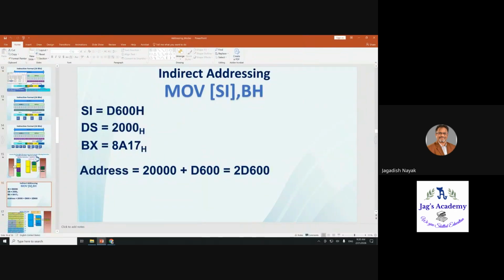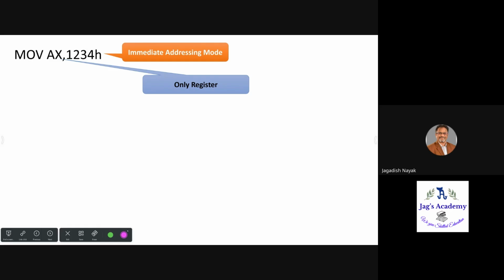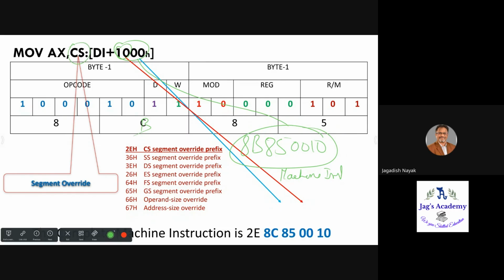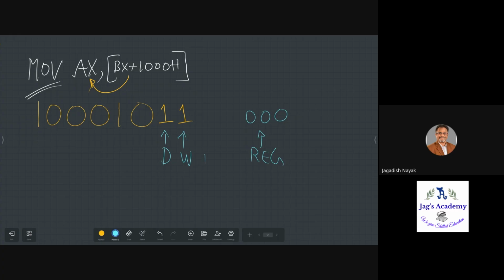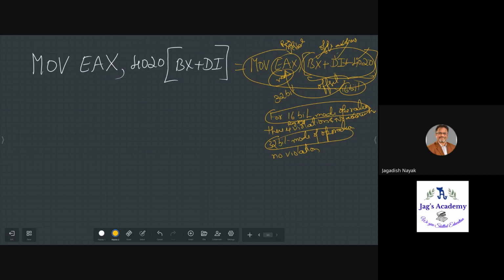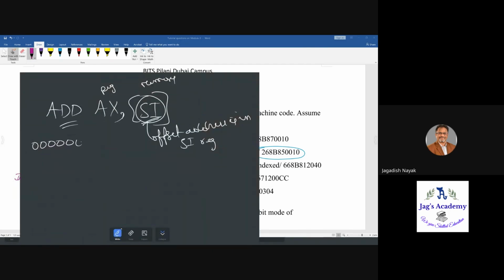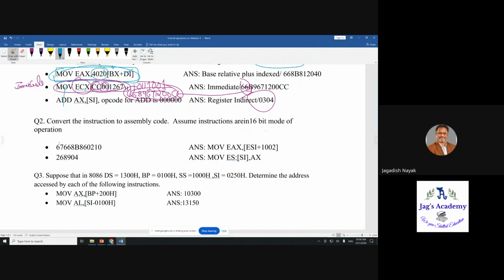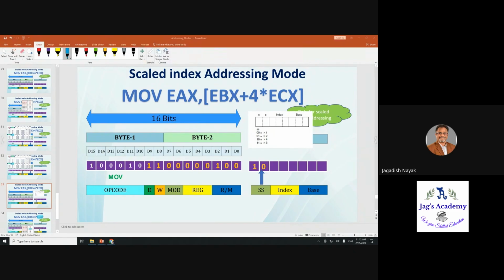Addressing Modes Special Lecture session Micro 21 02 2026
Addressing Modes, Converting Assembly codes to the Machine codes and vice versa